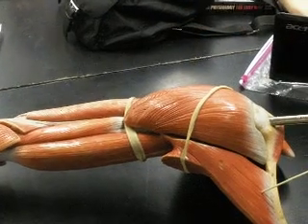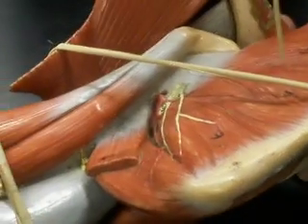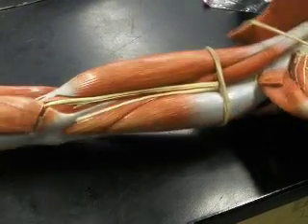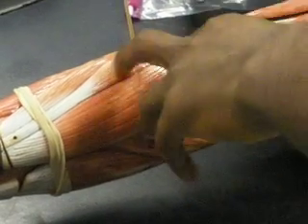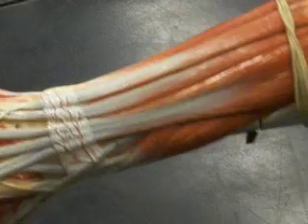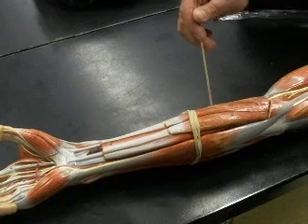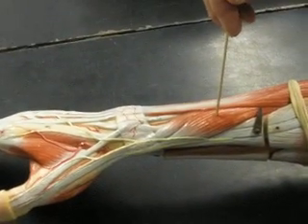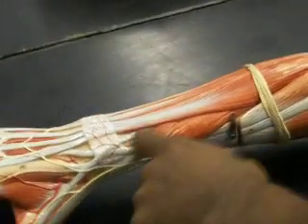Muscles of the Arm-A & P 131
A&P 131 Muscles of the Arm